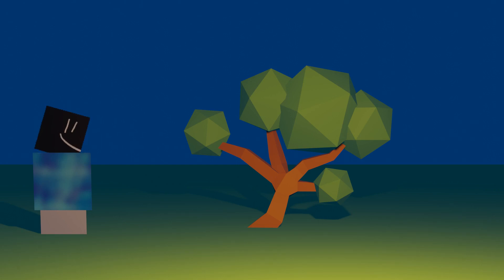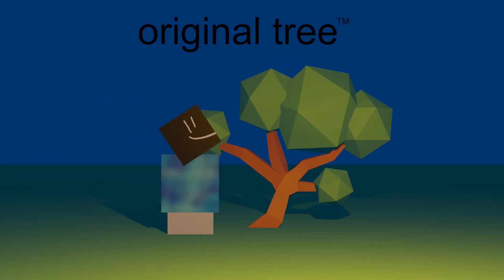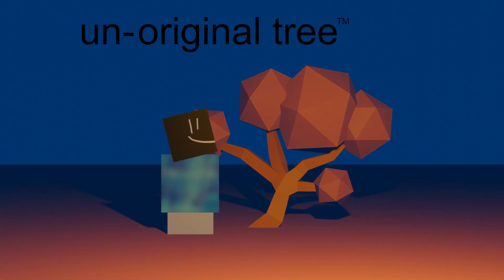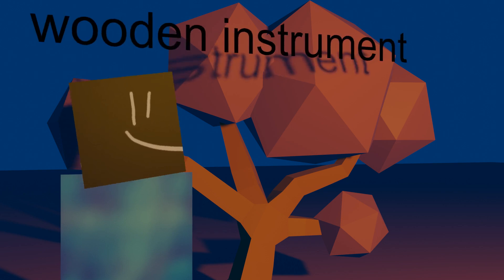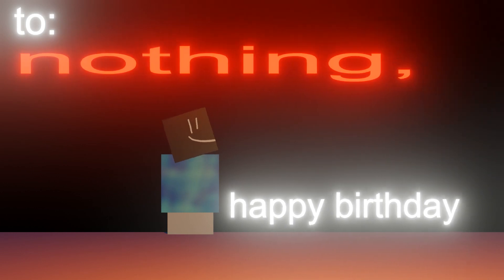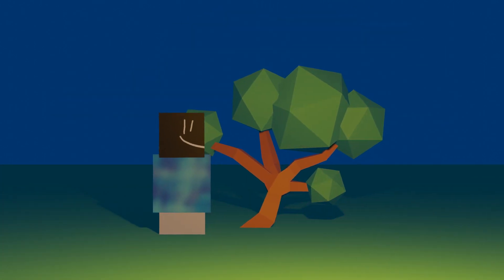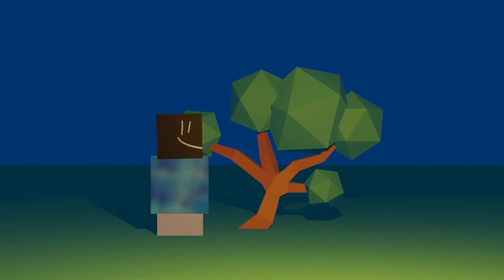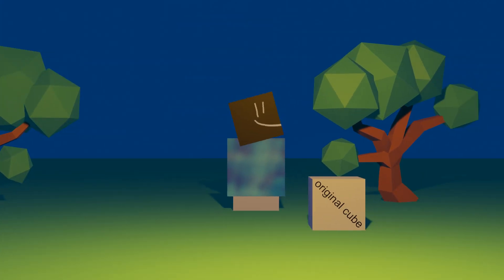the original tree